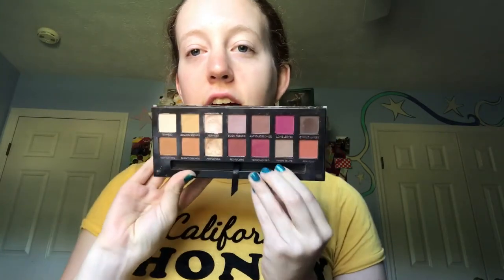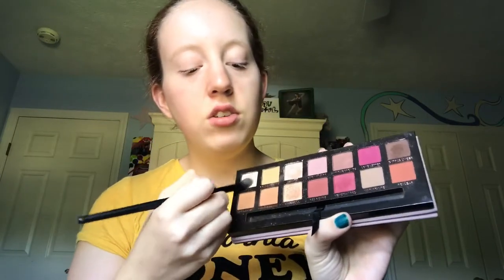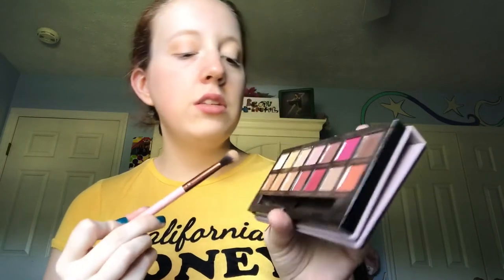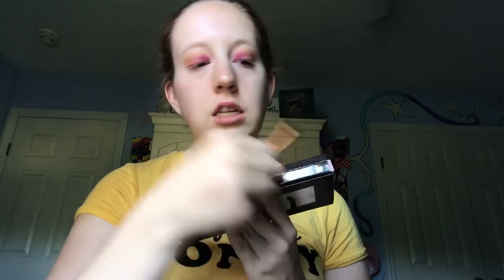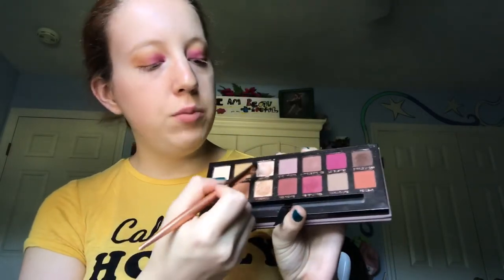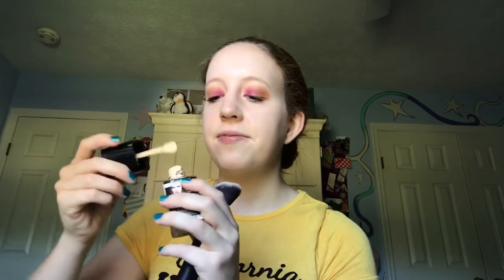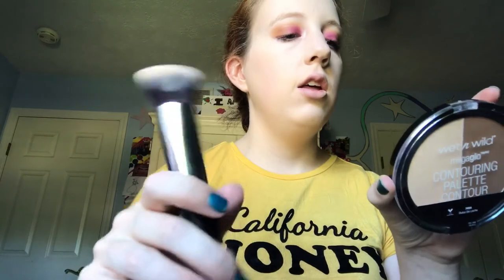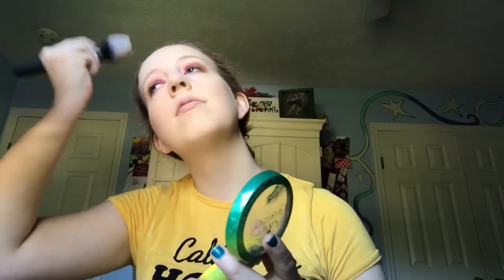A Berry Fall Look 🍂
Hey friends and happy fall! In today’s video I do a really pretty Berry look that I will be wearing a lot during the fall and I hope you guys like it! Xoxo 😀

Products used:
Too Face Hangover Primer
Wet n Wild Photofocus Foundation in Porcelain
Tarte Shape Tape Concealer in Fair Neutral
Milani Illuminating Setting Powder
Physician’s Forumla Butter Bronzer
Wet n Wild Blush in Purple Haze
Wet n Wild Highlighter in Precious Petals
Anastasia Beverly Hills Modern Renaissance
Wet n Wild Mega Slim Mascara
Elf Cosmetics Beautifully Bare Lipstick in Touch Of Berry

Come say hi to me on social media! ❤️